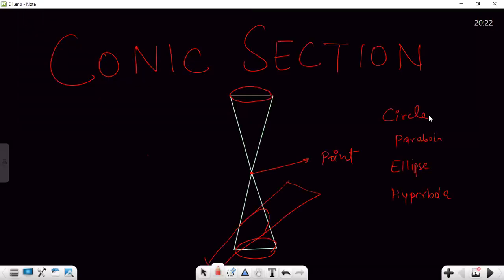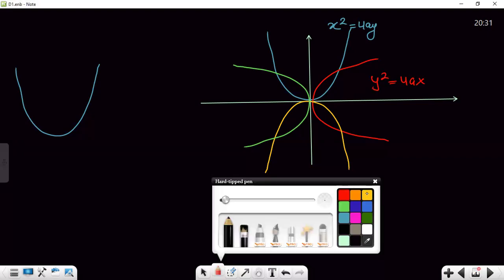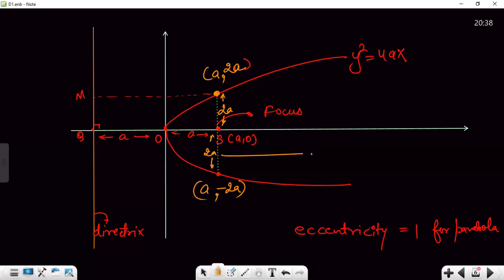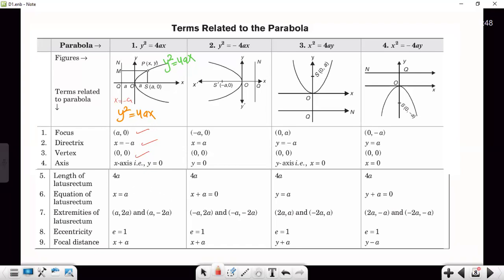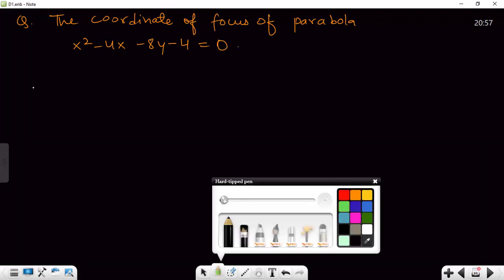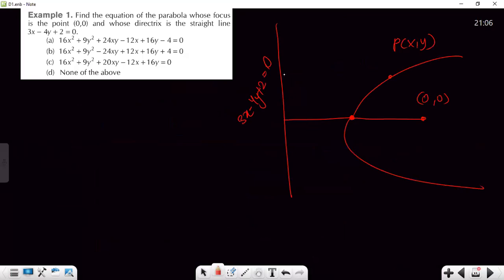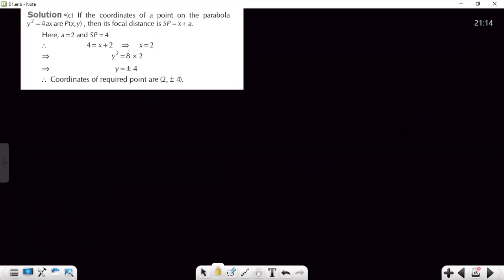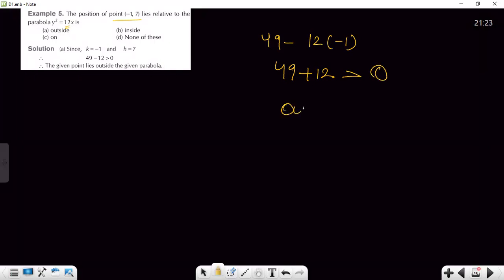CONIC SECTIONS | PARABOLA | NDA MATHEMATICS